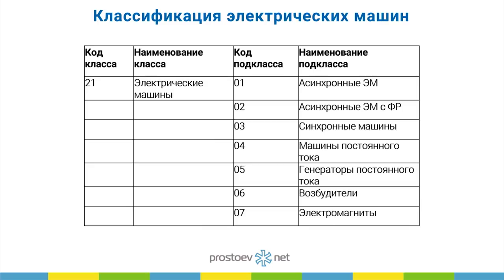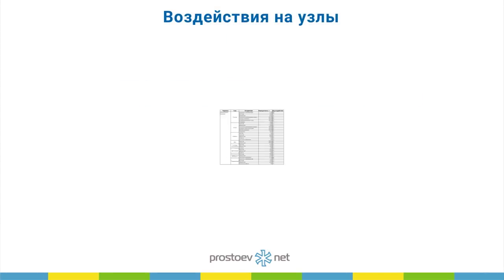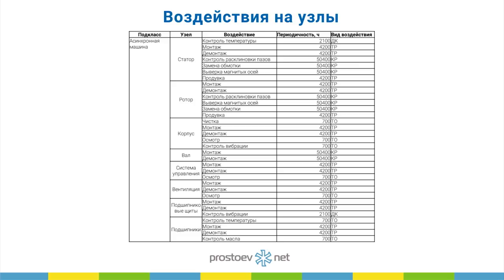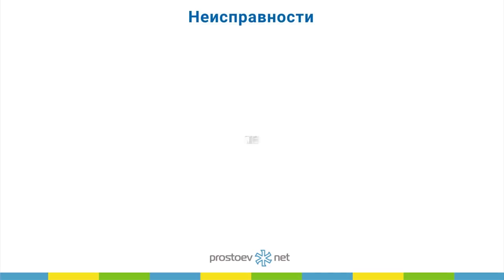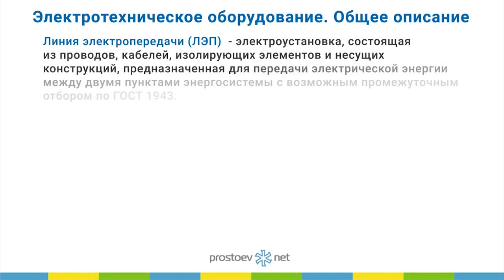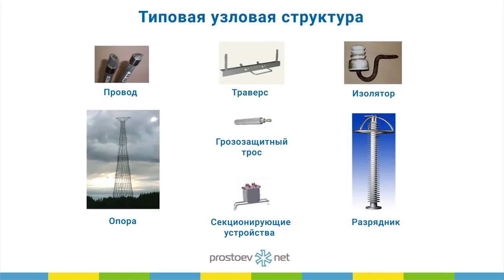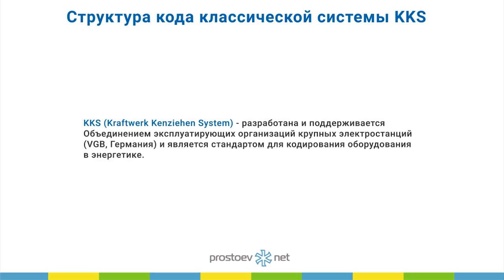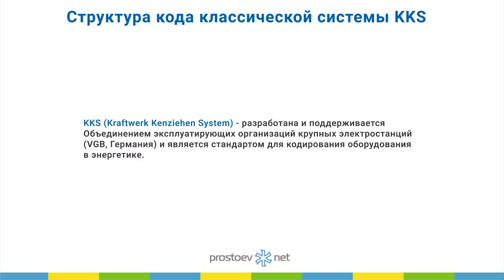Электрические машины. Классификация. Электротехническое оборудование. Электрические сети. KKS. ТОиР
Приходите на наш курс «Базовые практики планирования ТОиР, управления надежностью и критичностью оборудования по методике RCM»

Мы информационно-образовательный проект по вопросам организации управления процессами поддержания надежности, проведения технического обслуживания и ремонтов технологических систем и оборудования.

Тема сегодняшнего видео «Примеры описания оборудования. Электрические машины. Основные виды ЭМ.  Классификация электрических машин. Электротехническое оборудование. Электрические сети. Классификация электрических сетей. Структура кода классической системы KKS.  ТОиР. RCM ».

00:00 prostoev.net
00:20 В предыдущем видео мы говорили про примеры описания оборудования: насосы, центробежные герметичные, классификация насосов
00:26 Основные виды электрических машин (ЭМ)
01:01 Узлы
01:17 Воздействия на узлы
02:17 Неисправности
02:45 Электротехническое оборудование. Электрические сети. Общее описание. Линия электропередачи (ЛЭП)
02:57 Классификация электрических сетей
03:07 Типовая узловая структура
03:19 Узлы
03:26 Структура кода классической системы KKS
04:42 В следующем видео: примеры - ремонтное производство, металлообрабатывающие станки